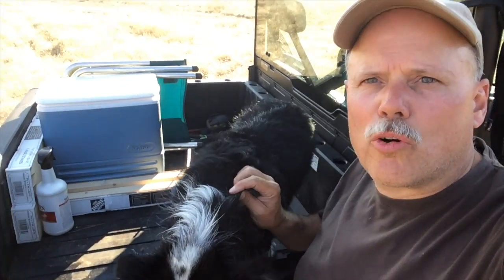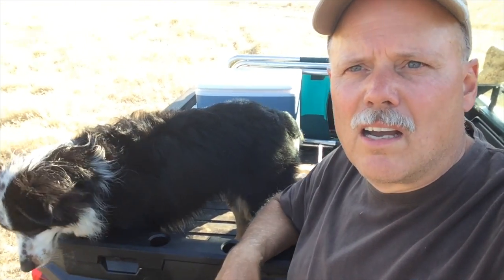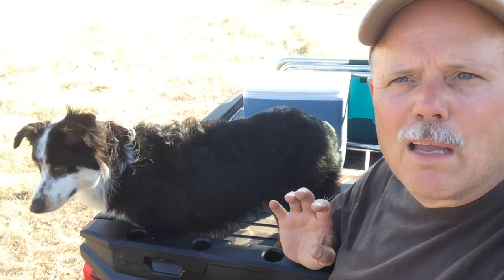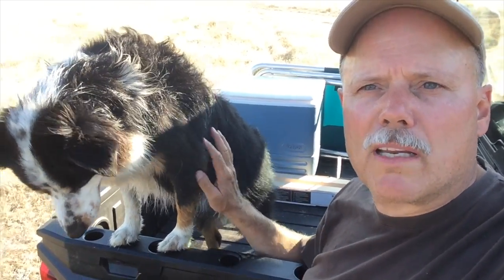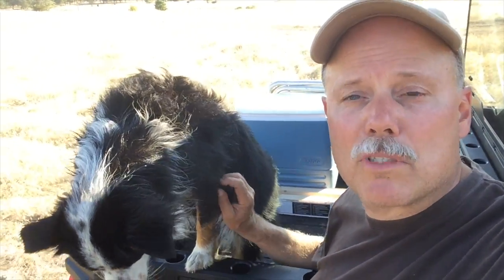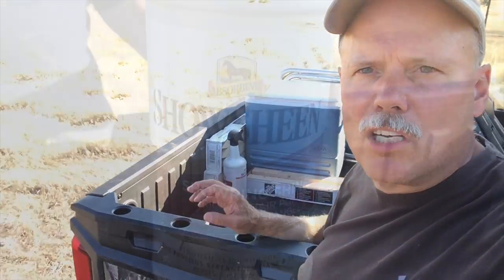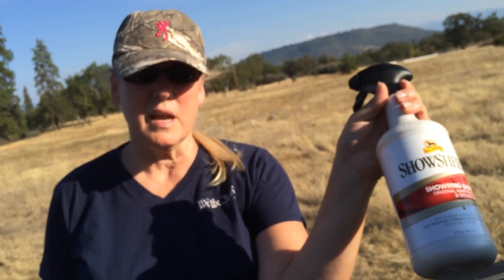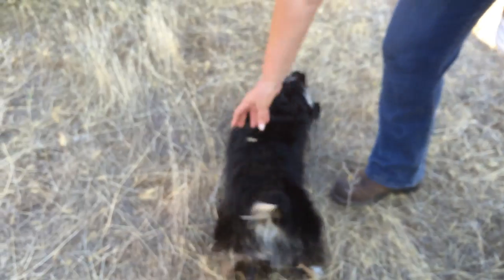How To Get Sticker Burrs Off Your Dog | Ranch Quick Tip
How To Get Sticker Burrs Off Your Dog
Mountain View Ranch Quick Tip

How to get sticker burrs off your dog, a Mountain View Ranch quick tip! Sticker burrs and Australian Shepherds don't mix. This is how we get sticker burrs off "Sierra", our Mini Australian Shepherd. This tip will work on your dog too! "Show Sheen" makes life easier for everyone, including our little mini Aussie.

Mountain View Ranch Quick Tip - Use  Show Sheen!